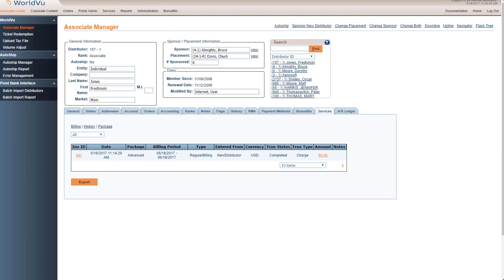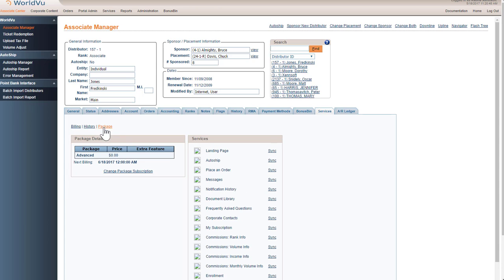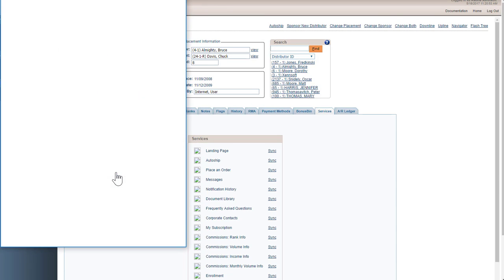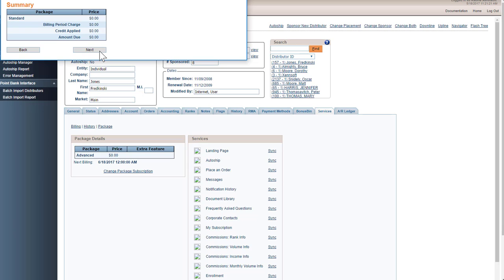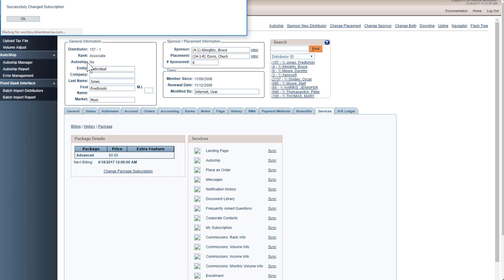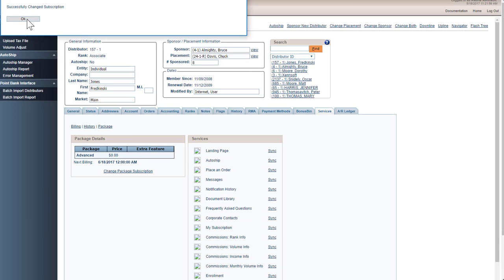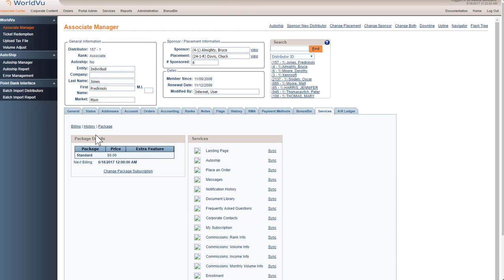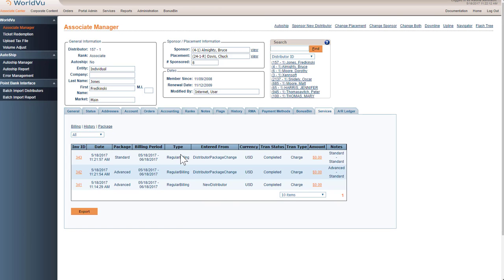Change Service Manager Package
Learn how to manage the Service Manager packages within the Xennsoft software.